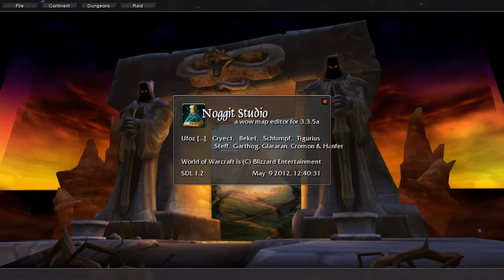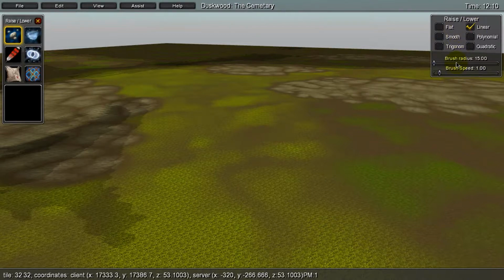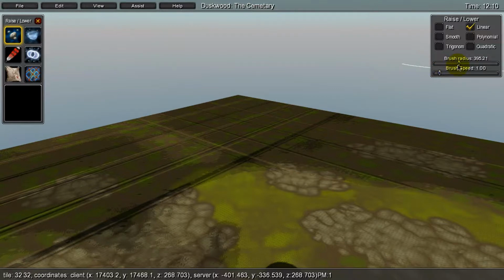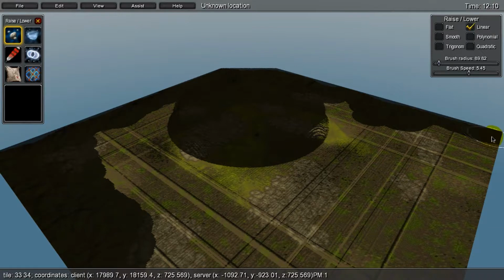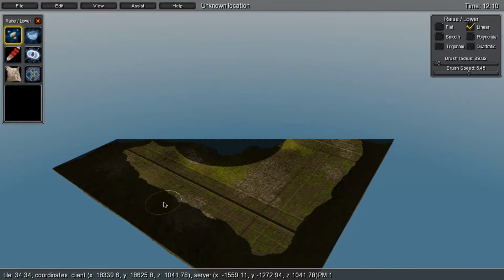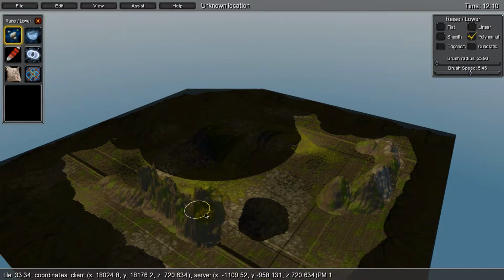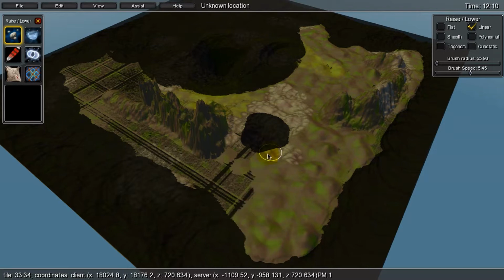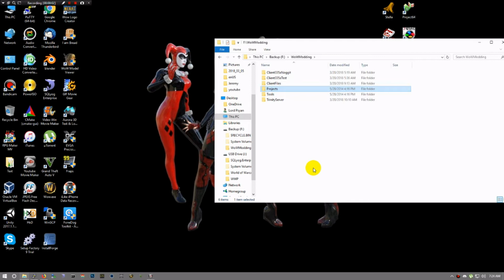World of Warcraft Modding Noggit Chapter 6 Raise and Lower land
Chapter 6.

Raise and Lower land.

Short tutorial on how to get the land to go up and down... or raise and lower. I attempted to make the video quality better. Let me know if this looks better by commenting below.

Keyboard Shortcuts can be used for just about everything in Noggit. I mentioned a couple, but there are more. In Chapter 7 we will discuss those.

Remember: you must always re-add the water to get it to show in Noggit, and in the realm, after you make a change to the map.